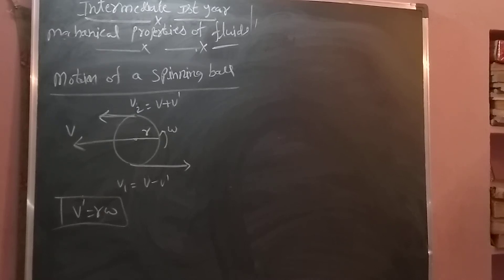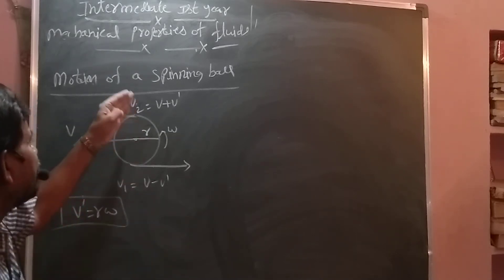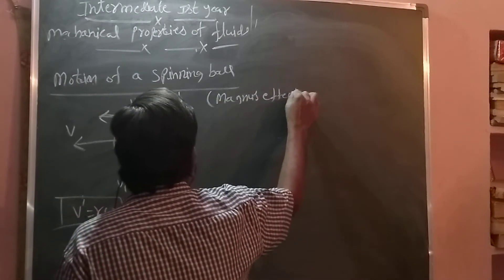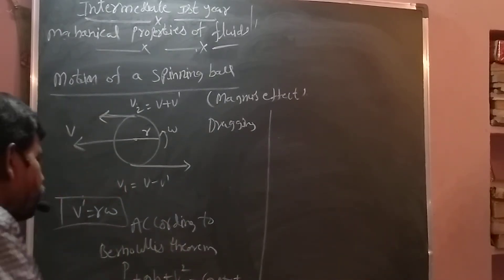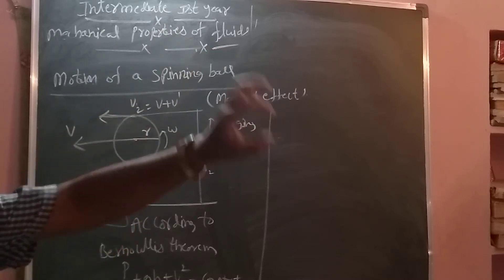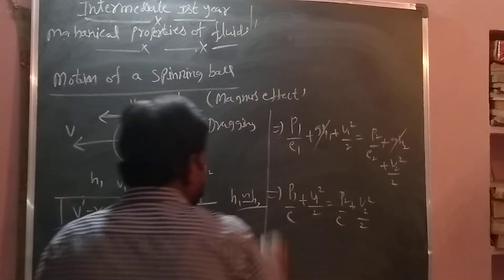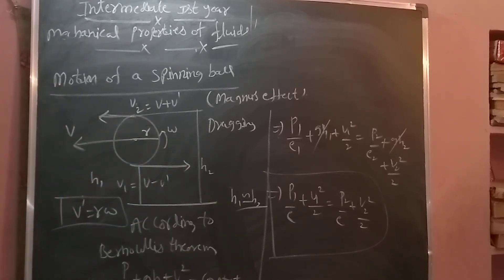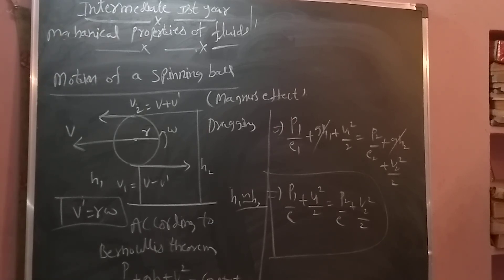MOTION OF A SPINNING BALL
MECHANICAL PROPERTIES OF FLUIDS, INTERMEDIATE 1 ST YEAR